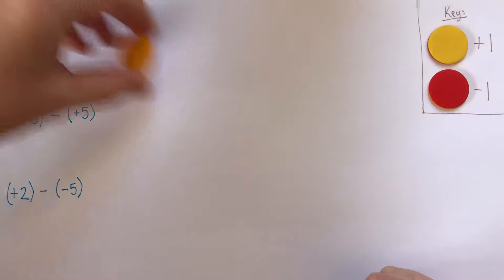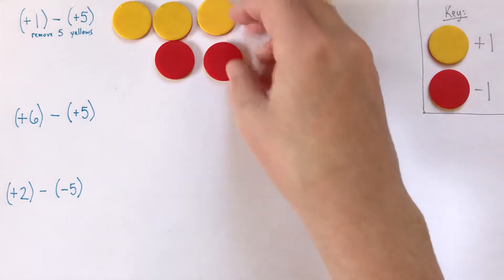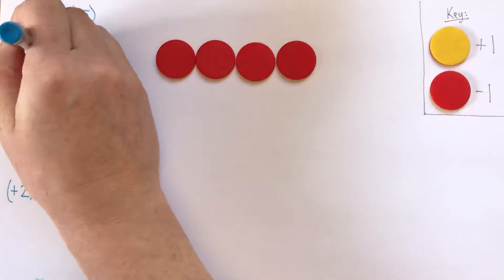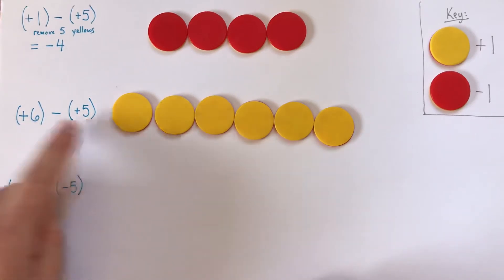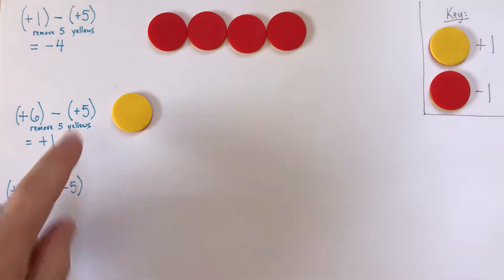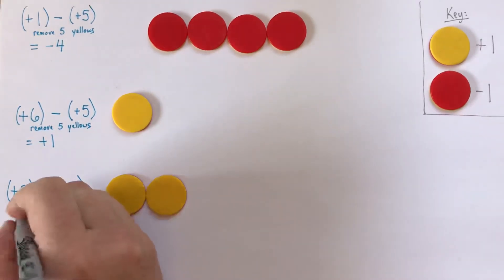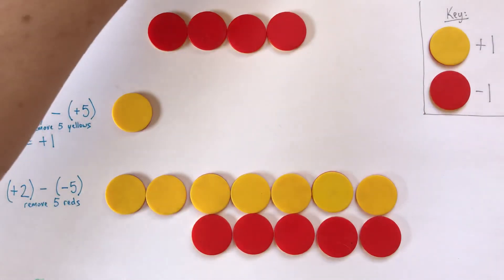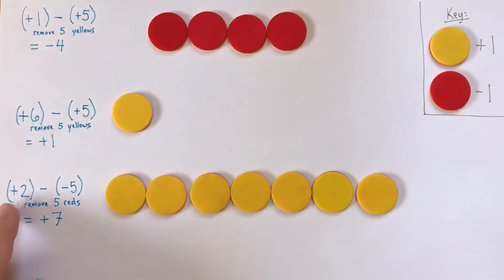Subtracting integers with two-color counters: examples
See three examples of how to subtract positive and negative numbers with two-color counters, and learn about a common misconception more advanced students might have.